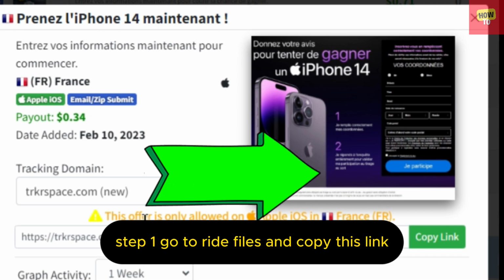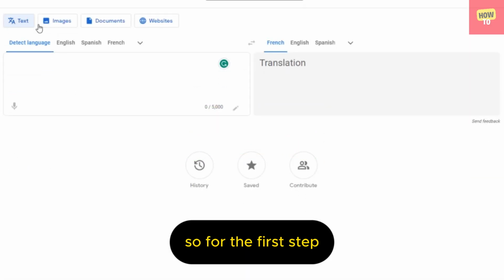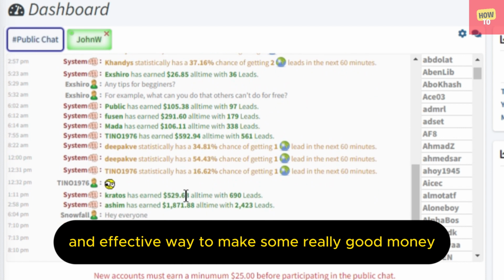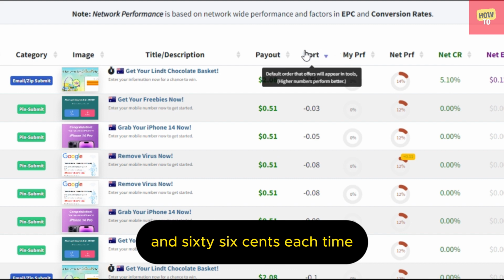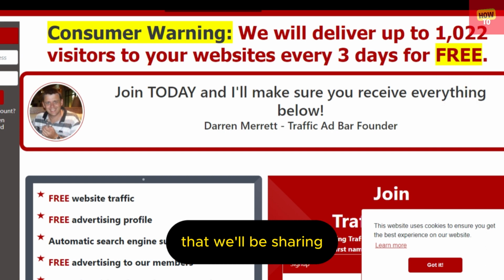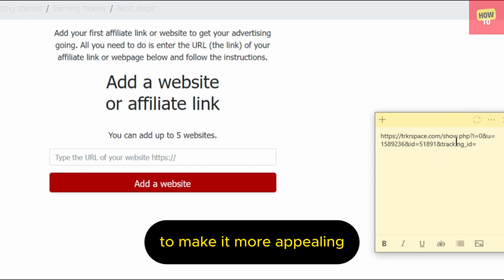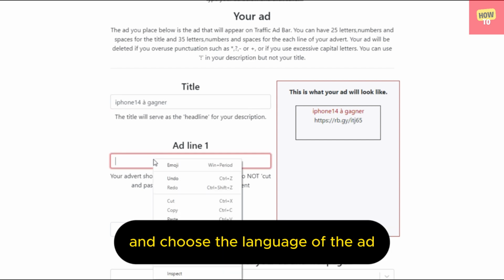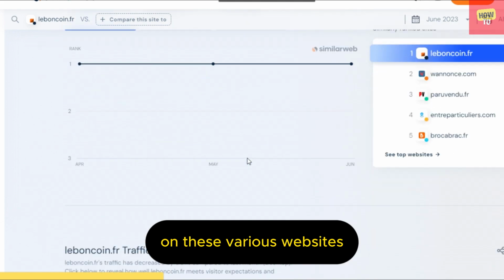Get Paid +$48.39 EVERY 30 Minutes FROM Google Translate! (Make Money Online 2023)| howto00111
Hello!
🤑 Ready to discover a unique online money-making strategy for 2023? In this video, we unveil an ingenious technique using Google Translate that allows you to generate a steady income of over $48.39 every 30 minutes! 💰💻 Whether you're a student, freelancer, or looking to boost your income, this step-by-step tutorial will guide you through the process. No special skills required – just an internet connection and a desire to earn. Don't miss out on this exciting opportunity to make money online! Click to watch now and start your journey towards financial success with Google Translate. 🔥🌐

Earn ($10.00 + $1.71) EVERY 15 Minutes From GOOGLE TRANSLATE! | Make Money Online 2023

I Tried Making $50.00 EVERY 10 MINUTES Using Google Translate - Make Money Online

$45.70 EVERY 25 Minutes USING Google Translate! (Make Money Online 2023)

Google Translate money-making
passive income strategy
Google Translate earnings
online money hack
work from home opportunity
online side hustle
make money fast
Google Translate method
easy online income
online business idea
freelance earnings
online job tutorial
Google Translate strategy
legitimate online money-making
financial success online
internet income 2023
Google Translate tips

Top Websites To Earn Real Money Online in 2023 | Passive income Websites
AI Tools That Can Make YOU US$10,000 A Month - Beginner Friendly, No Qualification, Mind Blowing
Morning Declaration : O Lord Make Me Fruitful Today!!! Give me an Evidence
RentaCyberFriend Review – Up to $3 Per Minute Chatting Online! (Full Details)
APPLY FOR THIS CONFERENCE IN CANADA 2023/ 5 POWERFUL DOCUMENTS NEEDED FOR CONFERENCE VISA
EARN $10 DAILY *FREE NEW PAYPAL METHOD* (Make Money Online 2023)
Husband-$H@T-His WIFE In The H3@D Then K!LL3D-Himself At STOPLIGHT At WINDWARD Road & MOUNTAIN View
VERY EASY! No Experience No Phone-Get Paid $920 Per Wee- Review Purchase Orders Via Email And E-Fax!
$14000 PER DAY Using Google News! (FREE Make Money Online 2023)
How To Use New Shopify Search & Discovery App
Get Paid $500 Per Day From Watching YouTube Videos |Earn FREE PayPal Money For Watching |howto00111
TOP 29 Websites To Find Legitimate Work From Home Jobs 2022 | USA & International Job Leads
10 Years of Money Wisdom in Under 28 Minutes
Vibe Tik Paying App? is this a scam app? vibetik REVIEW
Earn $2100 PER DAY from Google News (best way to make money online 2023)
NO SSN REQUIRED AND NO PAPERWORK EVER! THEY GIVING OUT BIG LINES OF CREDIT ALL DAY LONG! WELFARE OK!
4 Minutes 24 Headlines | 8 AM | 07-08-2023 - TV9
Top 5 Youtube Automation Niches 2023 (NEW NICHE REVEAL) - Ryan Hildreth
గద్దర్ చేతి కర్ర వెనుక కథ | Unknown facts About Gaddar | Gummadi Vittal Rao | Mirror TV
5 AI Side Hustles that Anyone Can Start ($10,403 / Month)
Khaby Lame is officially on Youtube!
Earn $500 Per Day Copying & Pasting Motivational Videos on YouTube! 🔥 (Step-by-Step Tutorial)
Zapier Beginner's Guide | Updated for 2023
HOW TO TRADE VOLATILITY 75 (1s) USING A BEARISH MITIGATION BLOCK
Izingane ZeS'thembu Season 1 Full Episode 7
Earn Money online | online paise kaise Kmaye | how to earn money online |2023| data entry jobs
First, we'll give you an overview of the topic and explain why it's important to learn. Then, we'll walk you through each step in detail, providing clear instructions and tips to ensure that you can follow along easily.

We'll also show you common mistakes to avoid and how to troubleshoot any problems you may encounter along the way. By the end of this tutorial, you'll have a solid understanding of how to (perform the skill or task), and you'll be ready to apply what you've learned in your own projects or daily life.

Our goal is to make learning (topic) accessible, engaging, and enjoyable for everyone. We hope this tutorial will help you to build your skills and confidence, and we encourage you to share your results with us in the comments below. Let's get started!
Google Translate money making
online side hustle
work from home jobs
Google Translate hack
easy money online
online earning tutorial
money-making tips
freelance income
online jobs for beginners
Google Translate method
make money from anywhere
online income opportunities
legitimate online earning
financial success tips